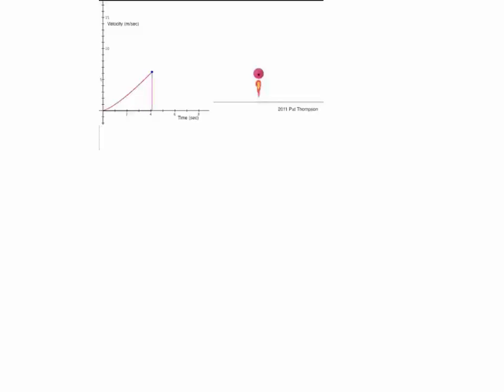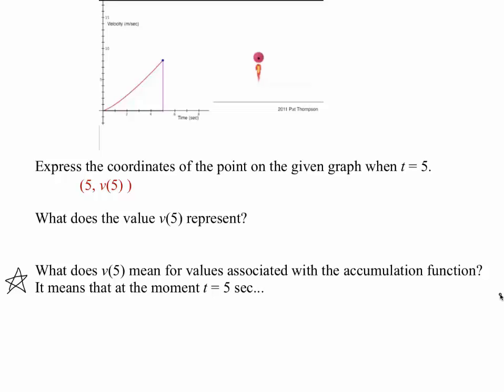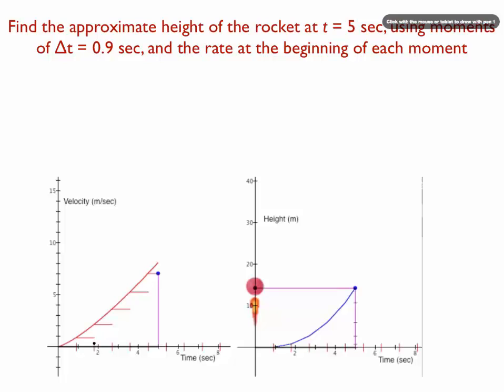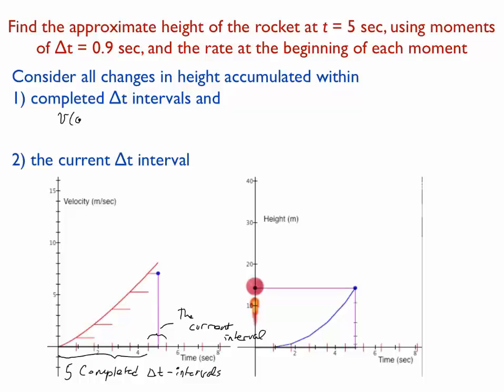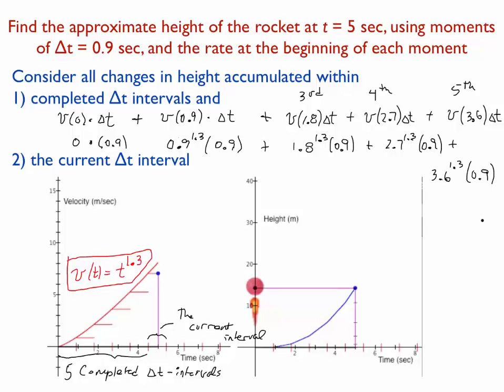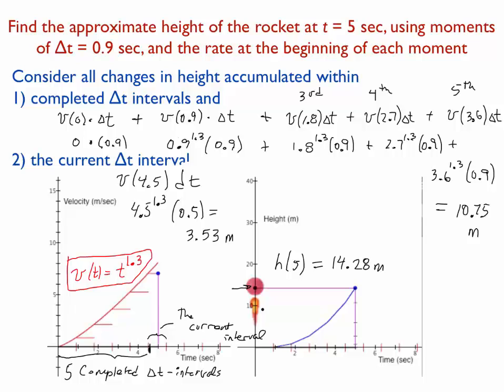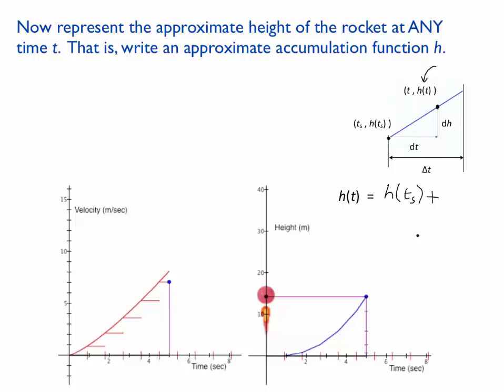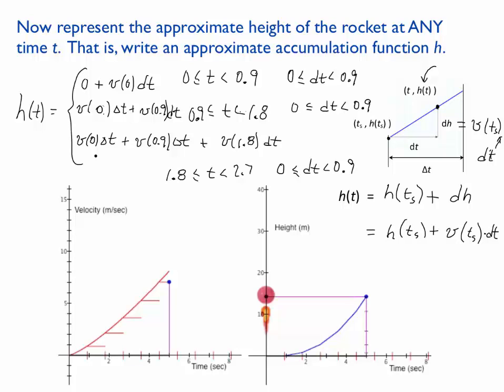MAT 270 Fri Sep 25: Accumulation from Rate Basics